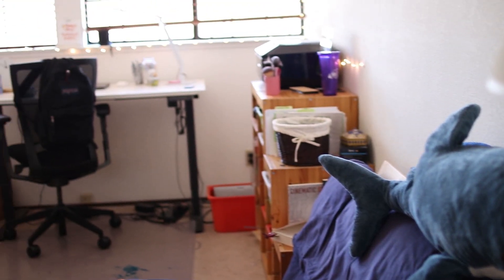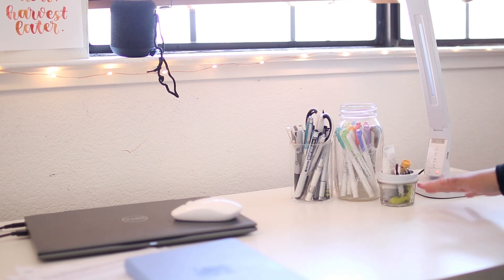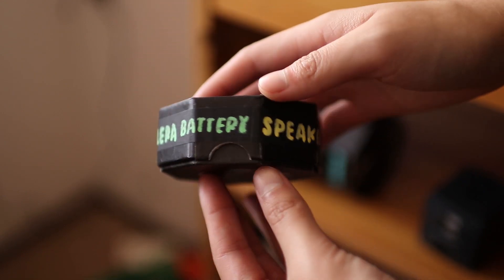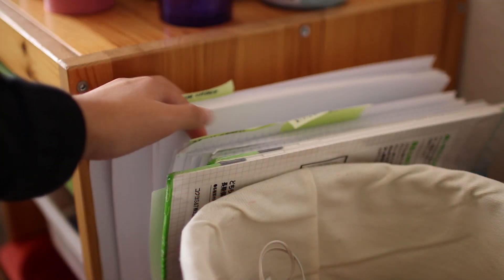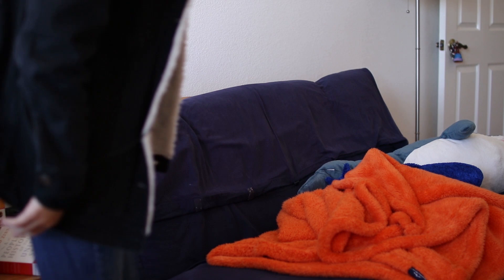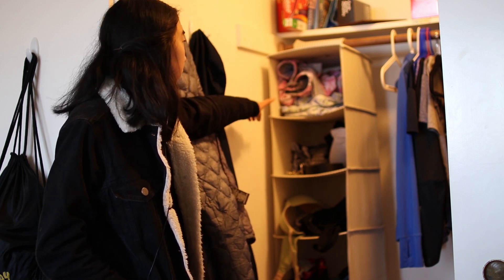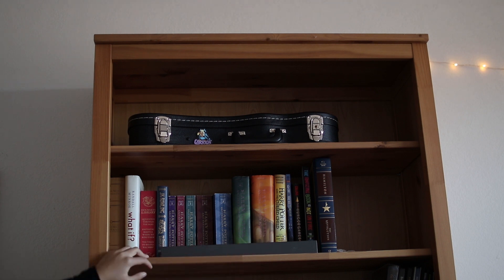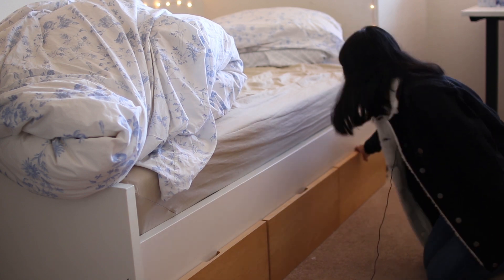room & desk tour ✨ minimal student space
I filmed and edited this the day it was uploaded :) :) :) had to re-film bc the sound was wack :) :) :) oh well :) :) :)

Items of potential interest
(if I'm missing something you want a link to, comment & I'll try to update this)
⋅ AnthroDesk (standing desk)
⋅ Candles - from this lovely Etsy shop
⋅ Clear magazine files
⋅ Fairy lights

ps do you like my new haircut? my mom cut it for me